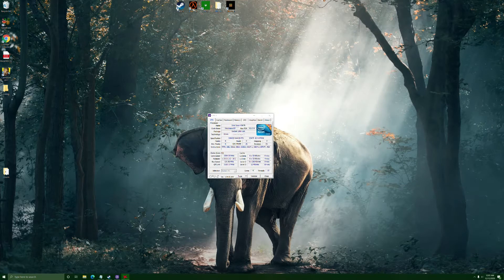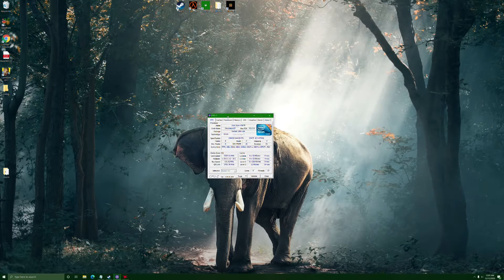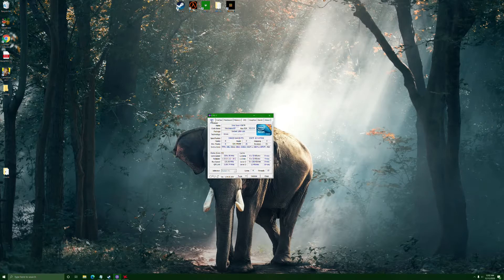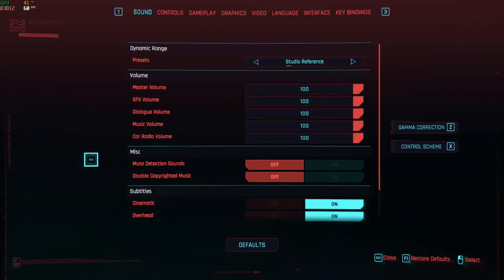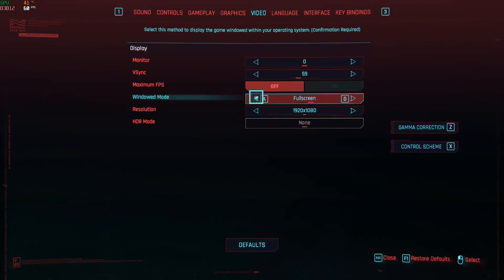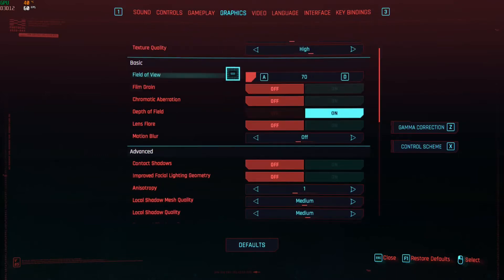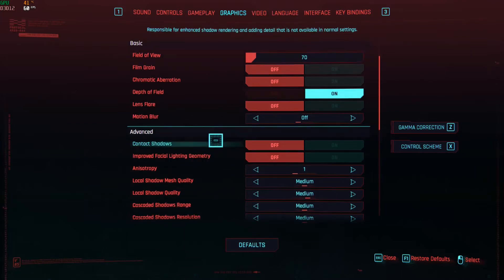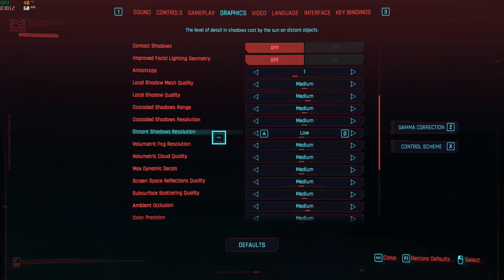Cyberpunk2077 on a CPU from 2011!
This is a short demo of Cyberpunk 2077 running on my Dell T7500
Specs
Xeon x5675 (6 core 12 Thread)
24GB ECC DDR3
MSI RX 580 water-cooled